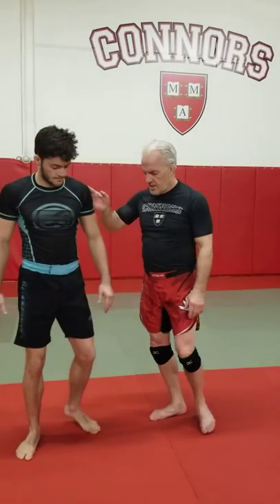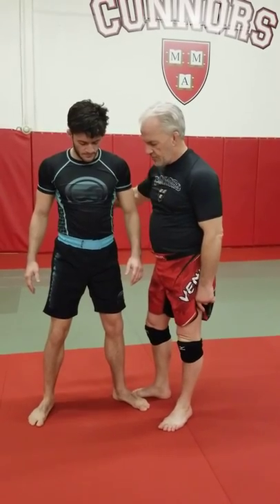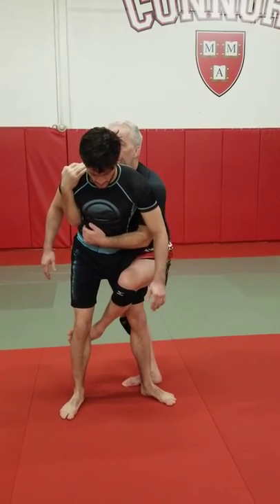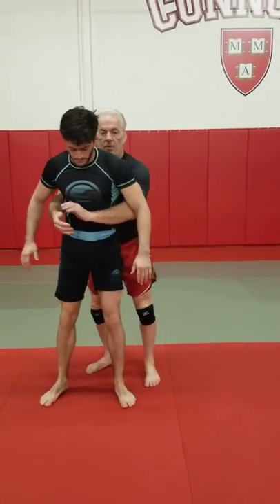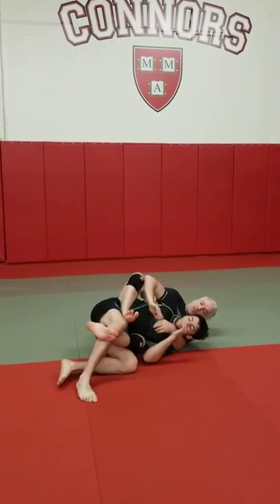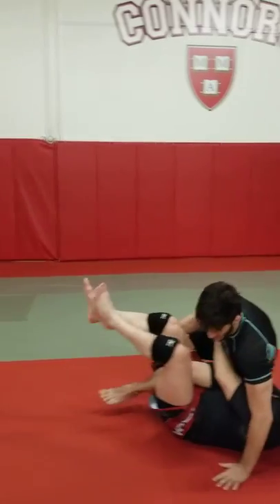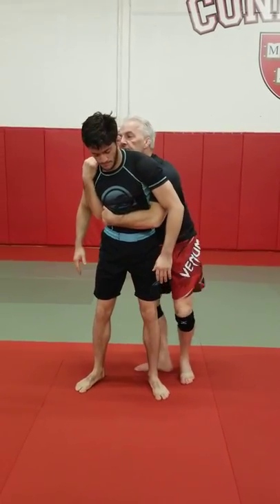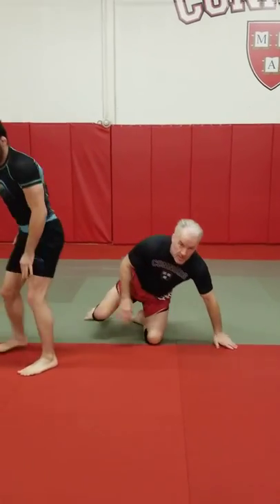Broom Stick Mat Return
Broom Stick Mat Return to Back Control